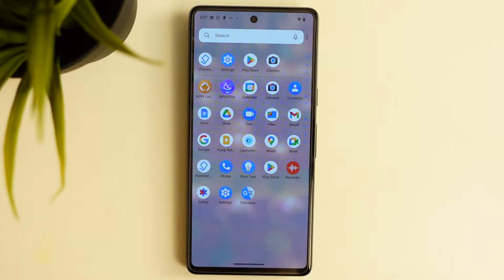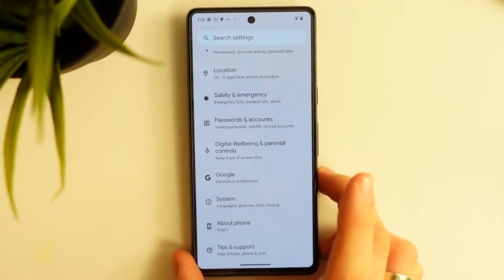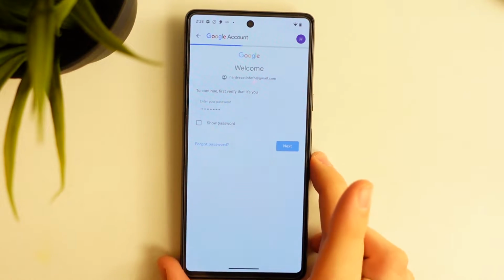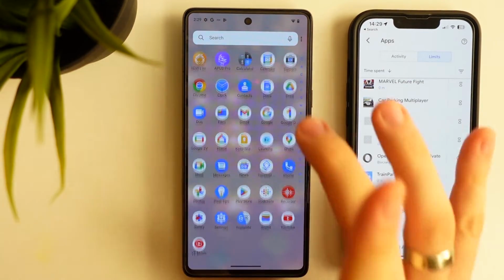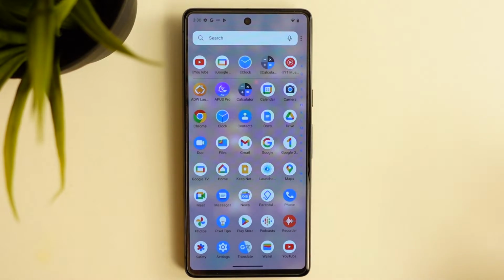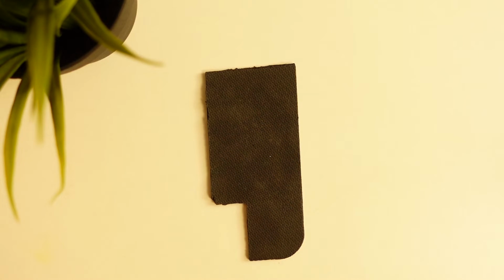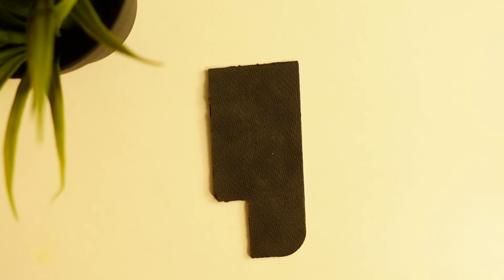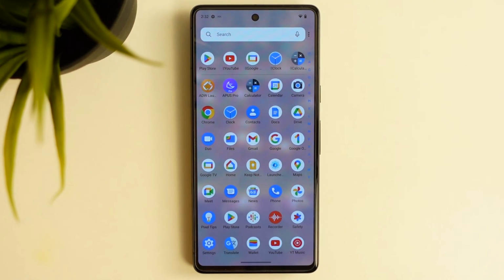How to Bypass Family Link on GOOGLE Pixel 7 - Remove Family Link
Find out more info about GOOGLE Pixel 7:
Would you like to turn off the parental lock on your GOOGLE Pixel 7? You've come to the right place, now we'll show you how. You can bypass your device's family link with our help, but it's not easy. You need to know the PIN for parental control, but if you know it, follow our steps. If you want to know more about your GOOGLE Pixel 7 then you should go to our YouTube channel.

How to bypass family link protection on GOOGLE Pixel 7? How to remove parent protection from GOOGLE Pixel 7? How to get past family link limits on GOOGLE Pixel 7? How to remove family link protection on GOOGLE Pixel 7?